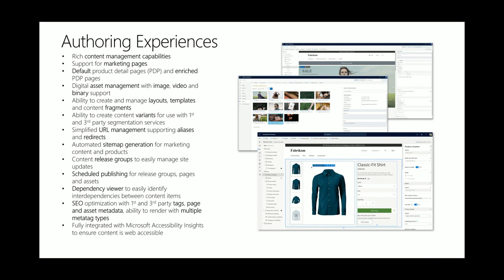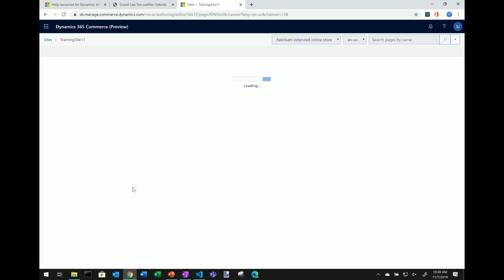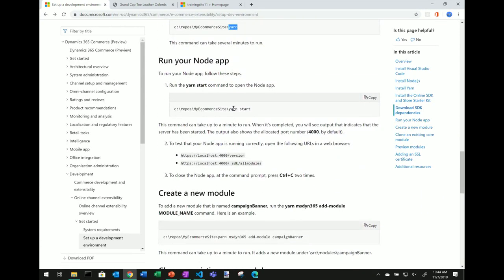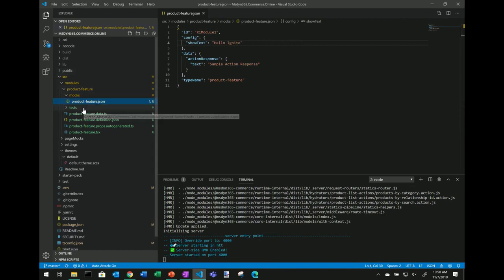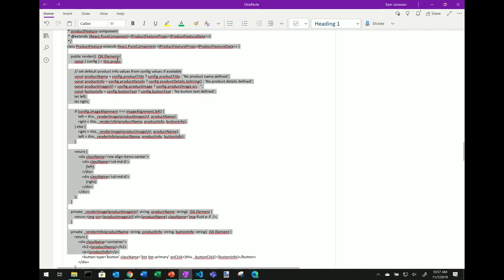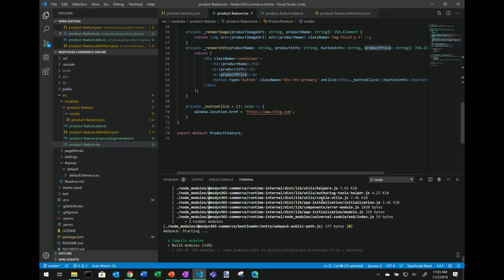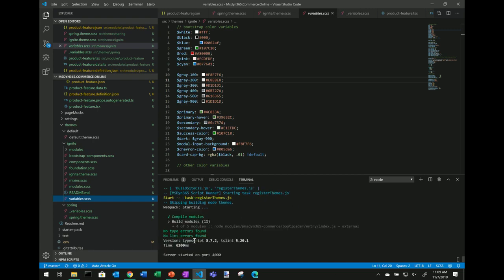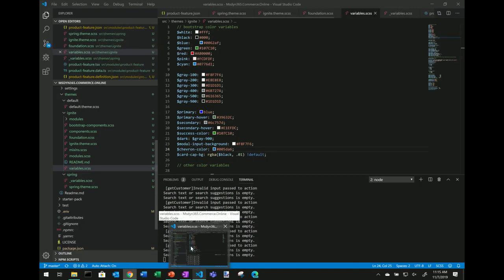How to extend Dynamics 365 Commerce | BRK2366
Microsoft Dynamics 365 Commerce (Preview) includes an online extensibility SDK to fully customize an e-commerce site. Join us for an introductory look at the new Online SDK offered within Dynamics 365 Commerce (Preview). Learn how to set up a development environment, download the SDK, create new modules, data actions and themes, and then how to deploy an extensibility package to a live Dynamics 365 e-commerce site.